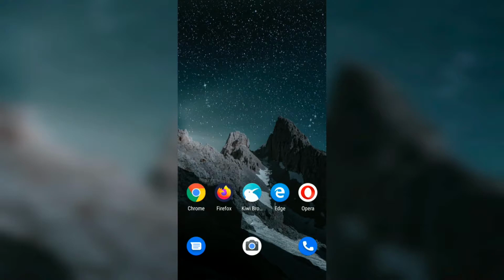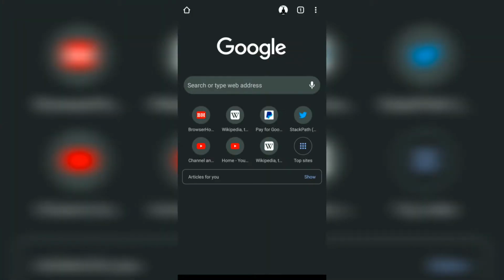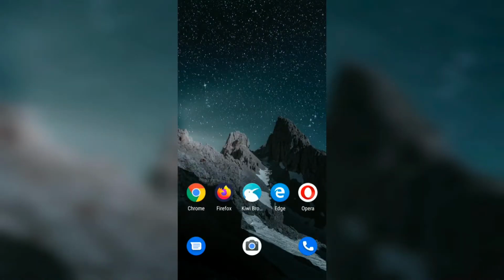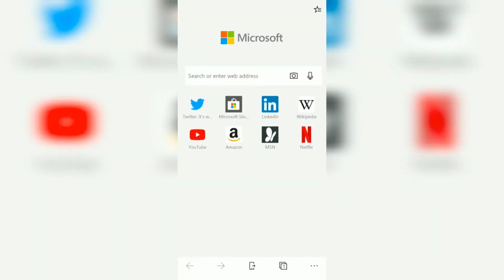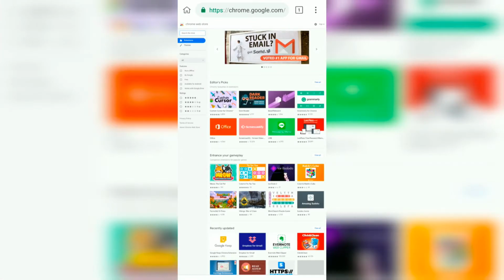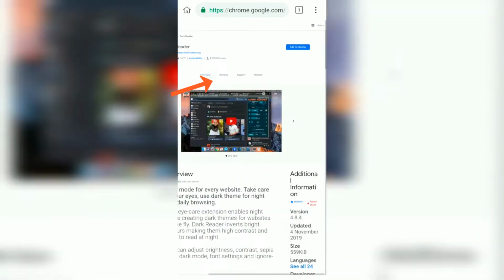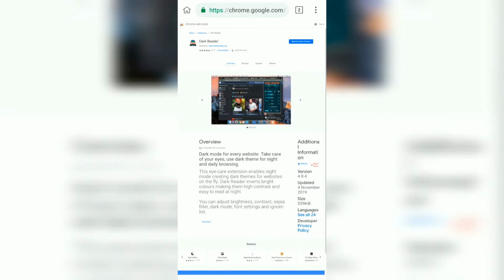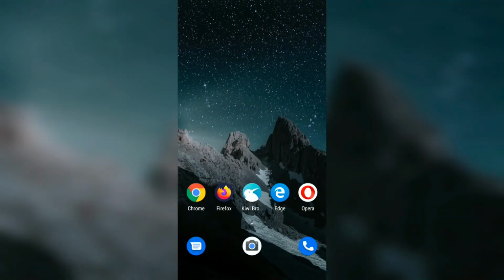Is it possible to install Chrome Extensions on Android Browser? (Experimental)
In this video, we are going to test top chromium-based browsers' ability to install the Chrome extensions on Android Phone. We are going to experiment whether Opera, Edge, Kiwi Browser, and, Chrome can install Chrome Extension from Web Store.

Generally, the Chrome extensions are not allowed to install on the mobile browsers. However, there are few chromium-based browsers that do allow installing the extensions.. in this video we are going to test the installation of the extension on the famous browser.

Though we will be using the different browsers, the steps to verify if the browser supports installation are the same.

Here are steps to install Chrome extensions on Chromium browsers on Android:
1. Open the Chromium-based browser on Android.
2. Visit the Chrome web store on the browser.
3. Check if you're able to view the chrome extension details page.
4. Open the extensions details page.
5. Tap on Add to Chrome button to install the Chrome extension on the Android browser.

If we are able to view the chrome extension details page, that means the Chrome extensions can be installed on the Chromium-based browser.